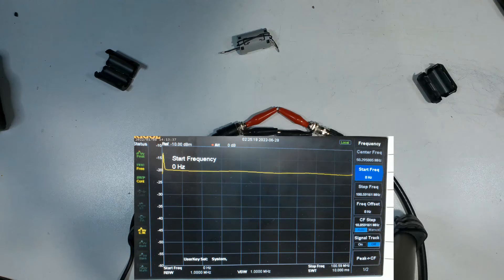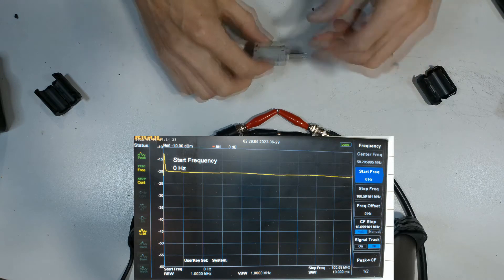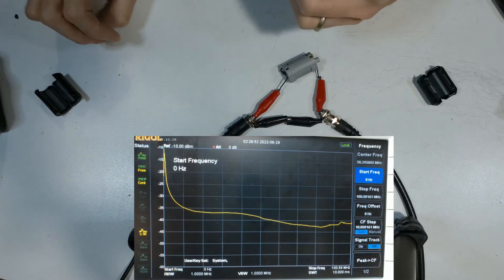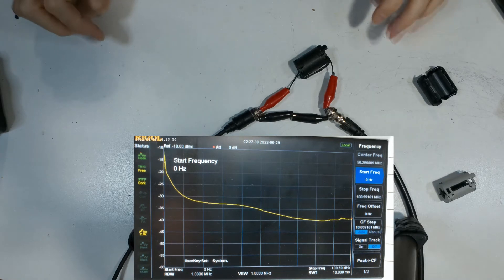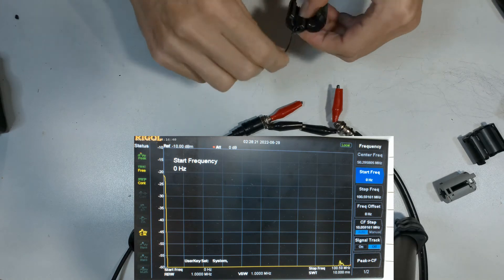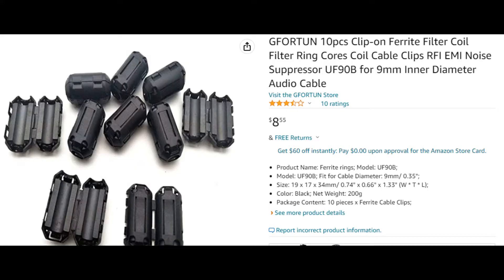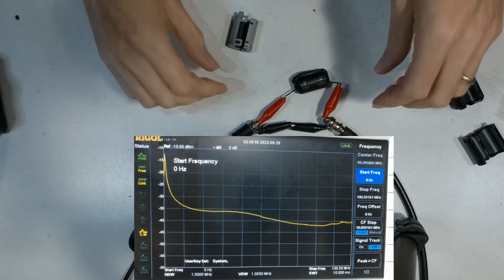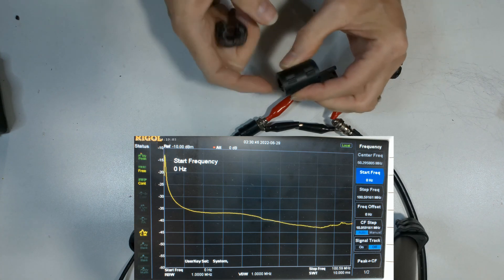EMI RFI Ferrite Filter comparison. TDK vs cheaper Amazon filters.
Frustrated with no technical info from amazon sellers on their filters, I purchased a few and compared them to the more expensive TDK branded filter. Will they work as well?